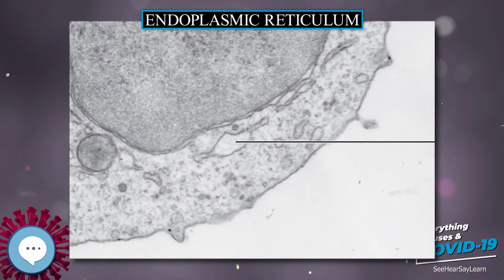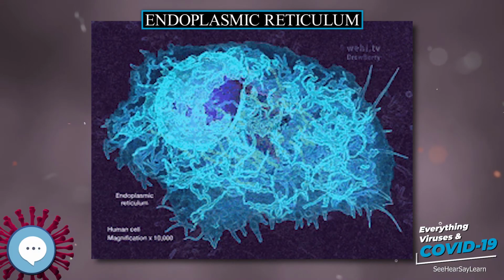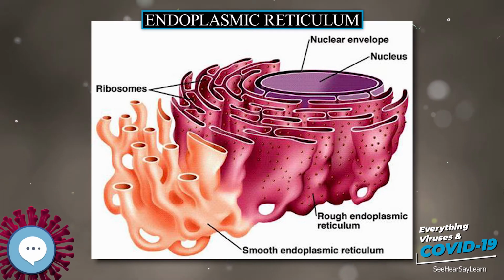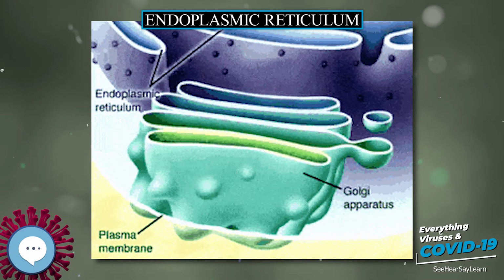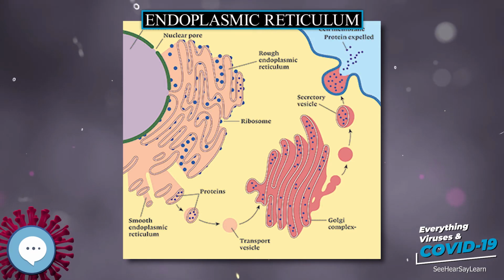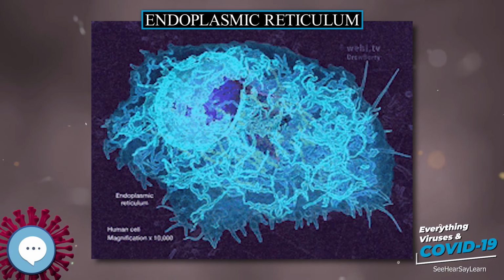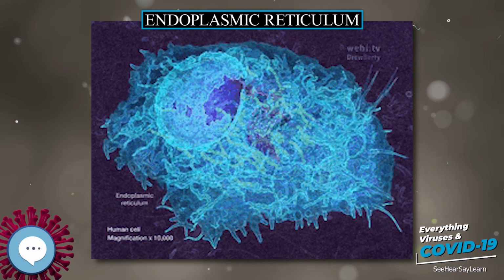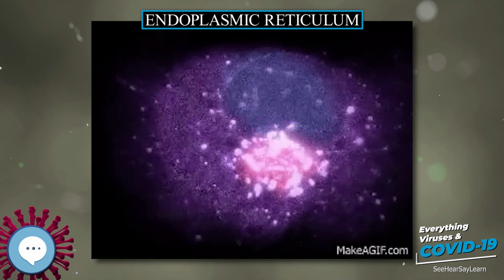Endoplasmic reticulum 🧫👩🏾‍⚕‍🤒 Everything Viruses & COVID-19 🤒👩‍⚕‍🧫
The endoplasmic reticulum (ER) is a type of organelle made up of two subunits – rough endoplasmic reticulum (RER), and smooth endoplasmic reticulum (SER). The endoplasmic reticulum is found in most eukaryotic cells and forms an interconnected network of flattened, membrane-enclosed sacs known as cisternae (in the RER), and tubular structures in the SER. The membranes of the ER are continuous with the outer nuclear membrane. The endoplasmic reticulum is not found in red blood cells, or spermatozoa.
Principles of Virology (ASM Books)
Molecular Virology of Human Pathogenic Viruses